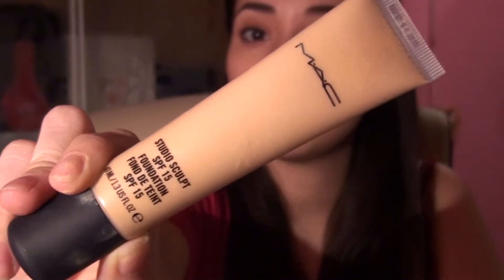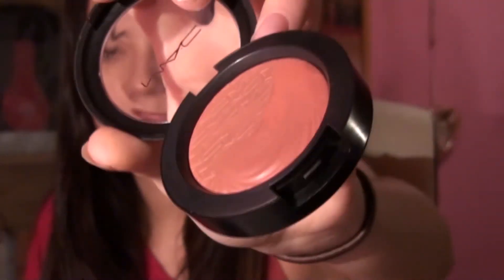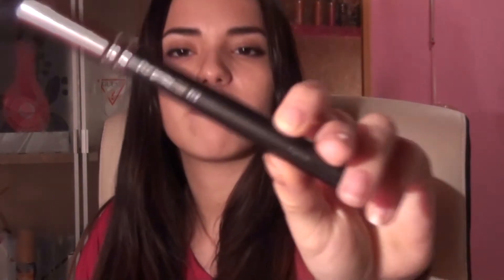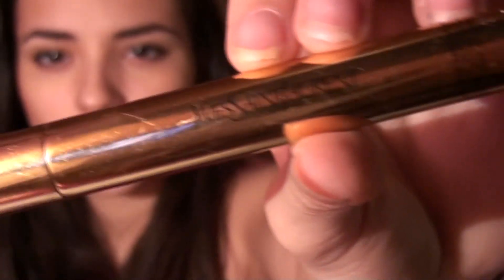Lauras Makeup Tutorial (first video ever - reupload)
Just for funsies.